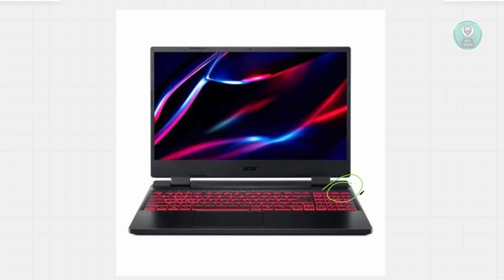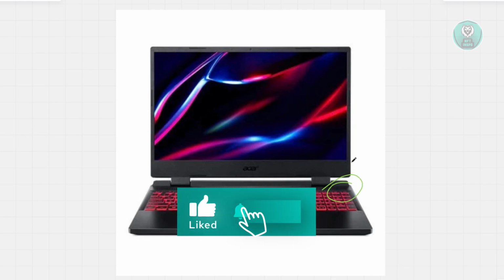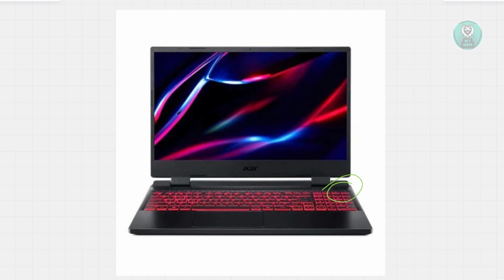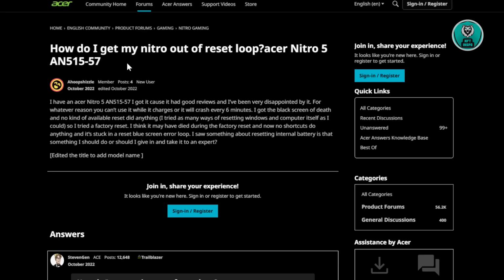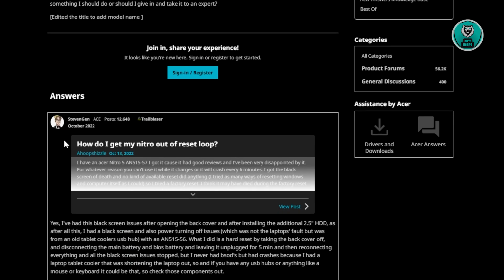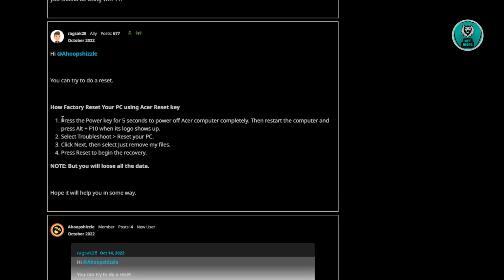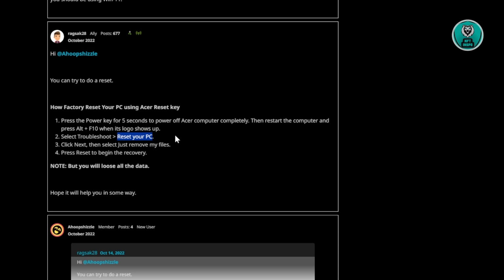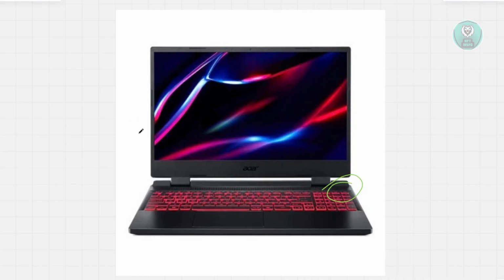How To Fix Acer Nitro 5 Laptop Stuck On Restarting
If you want to fix an Acer Nitro 5 laptop that's stuck on restarting, then this video will be perfect for you!